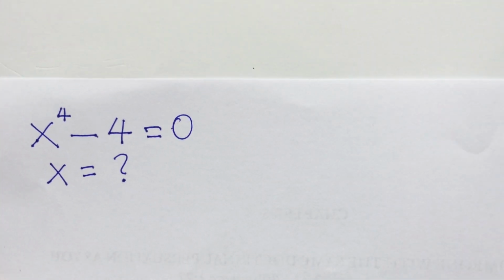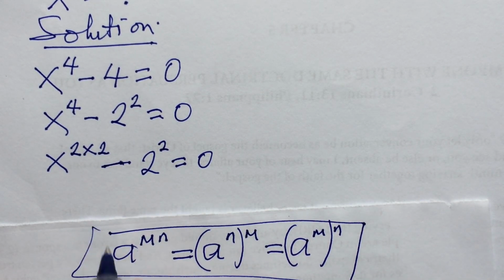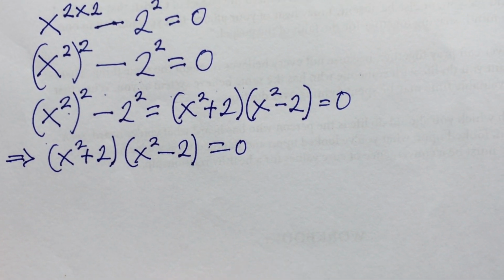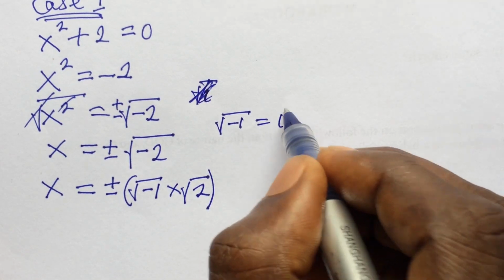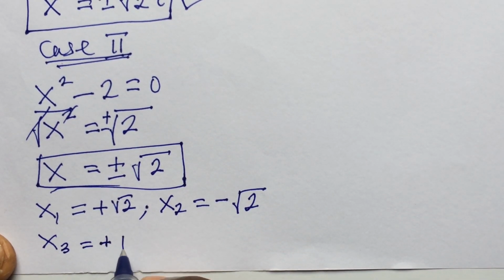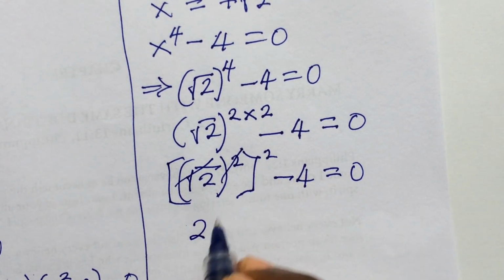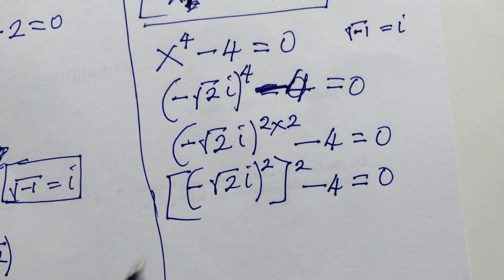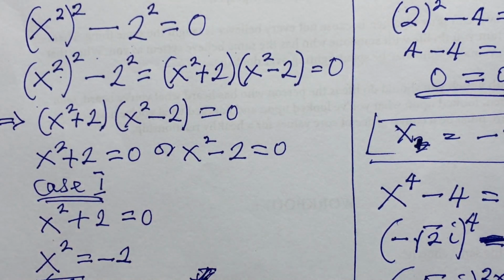Olympiad Math Problem | x^4–4=0 | How Solve 4th Degree Polynomial. | Factoring polynomial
In this video I show you how to solve a 4th degree polynomial equation by factoring with easy applying difference of two square.